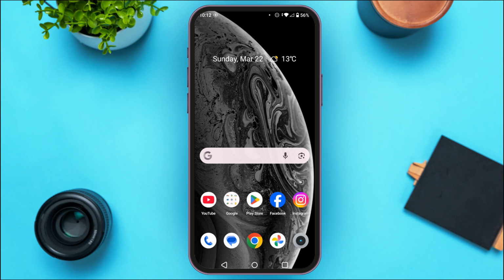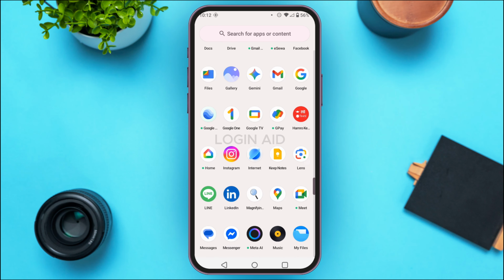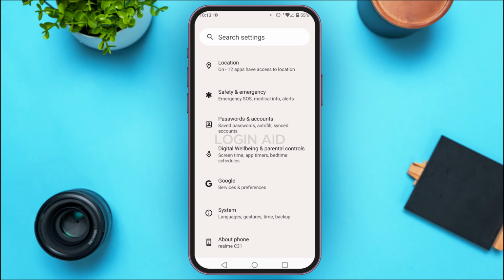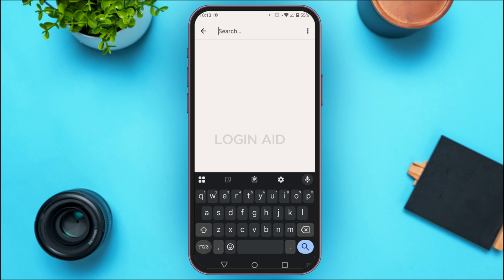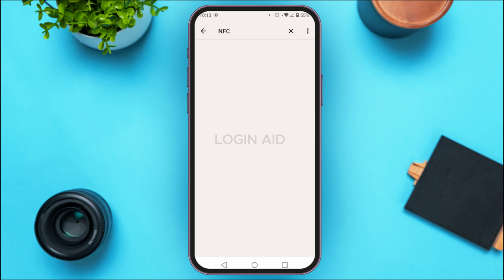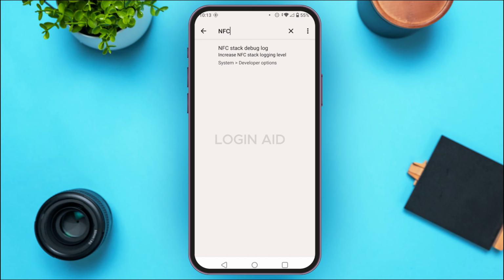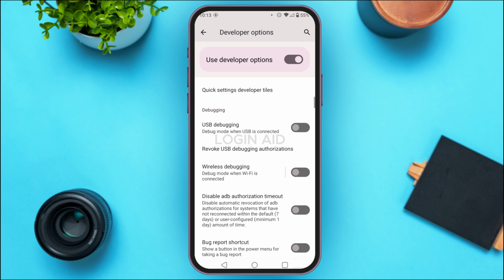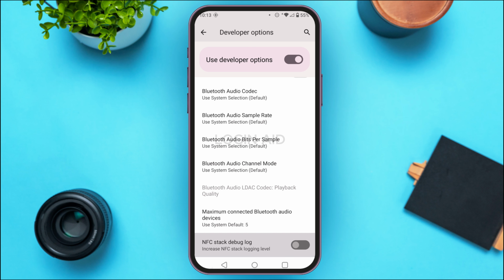How To Turn On NFC On Android | Enable NFC Settings On Android Phones 2026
Want to use tap-to-pay or quickly connect devices? That’s where NFC comes in. This guide shows you how to turn on NFC on Android step by step. Learn how to enable NFC from settings and start using features like contactless payments and file sharing.